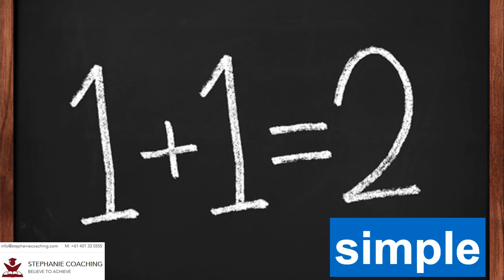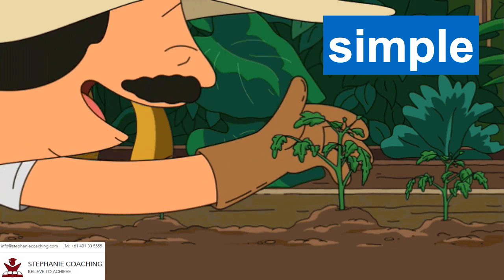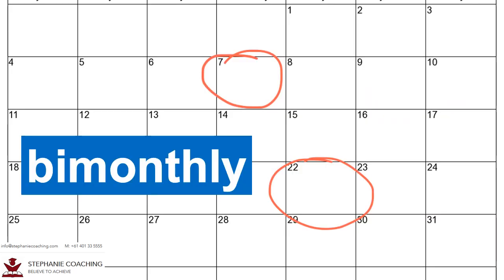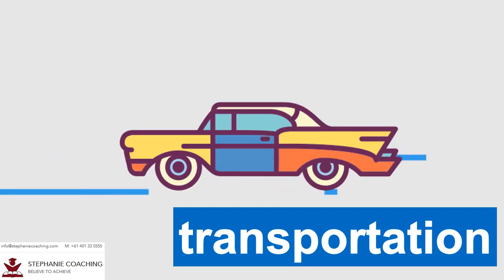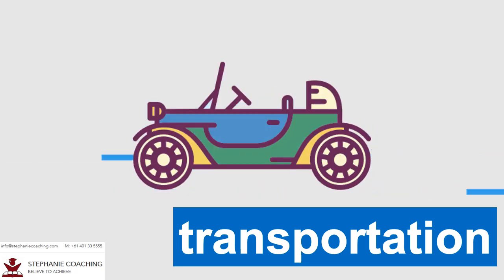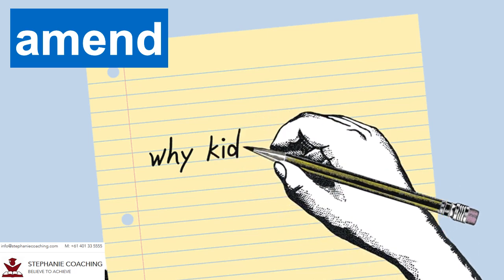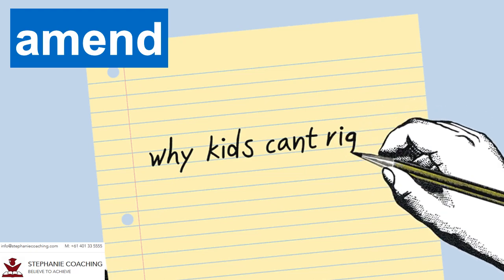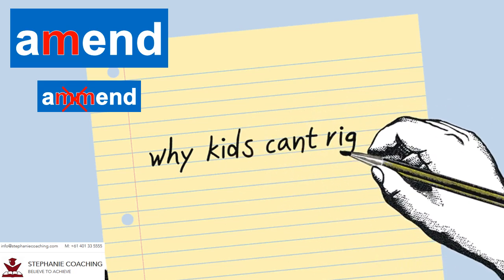Stephanie Coaching - Spelling List 2B